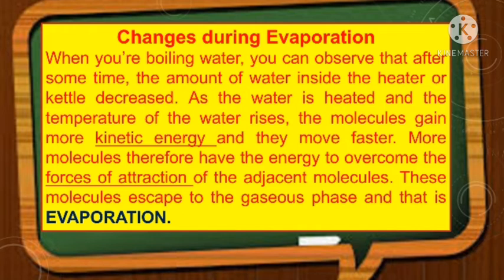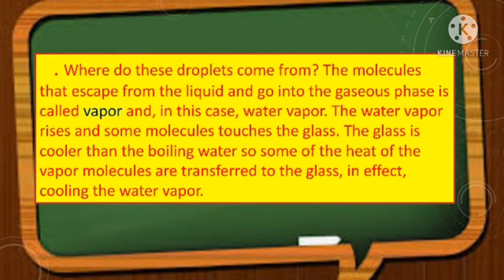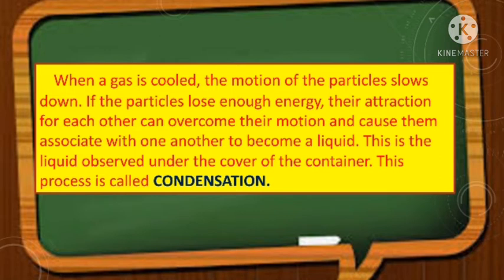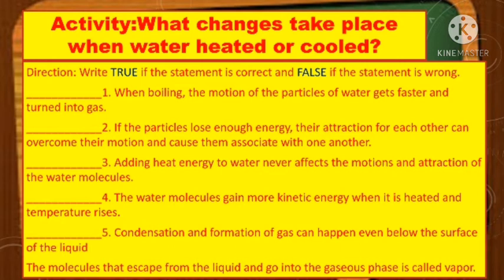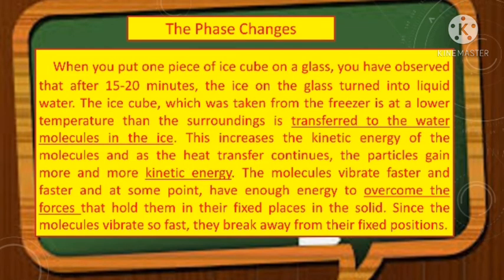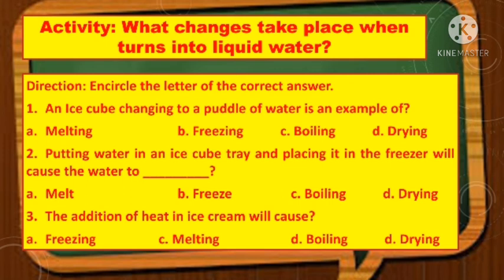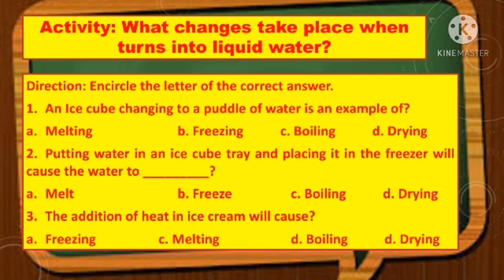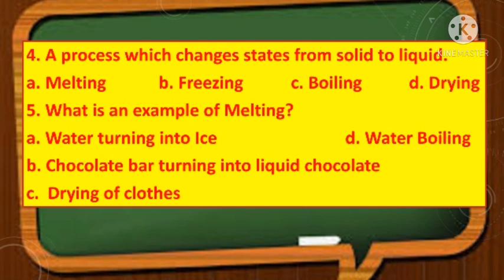Science 8 week 4